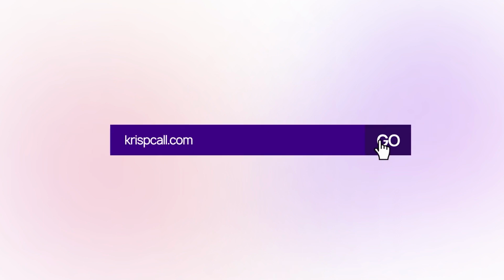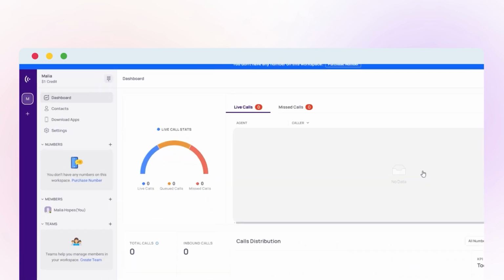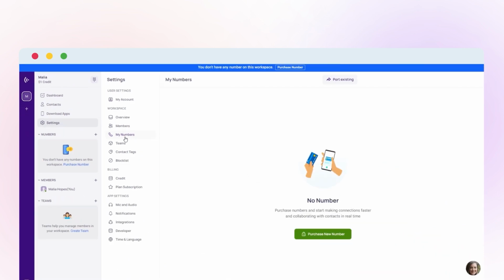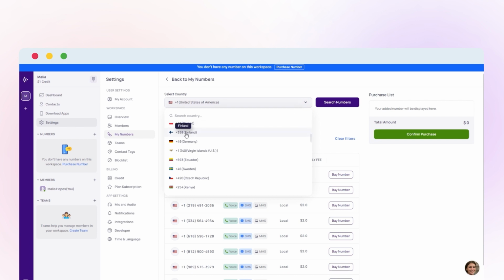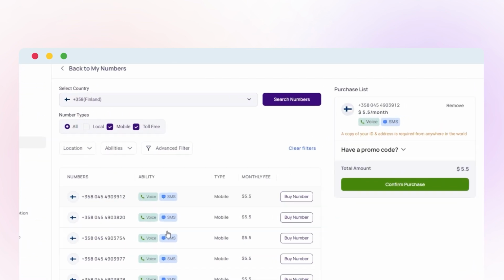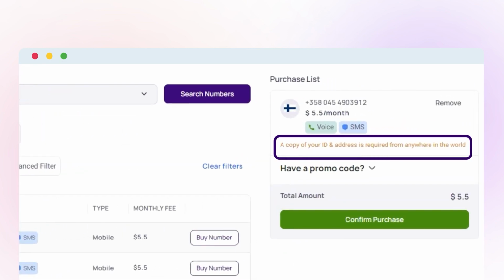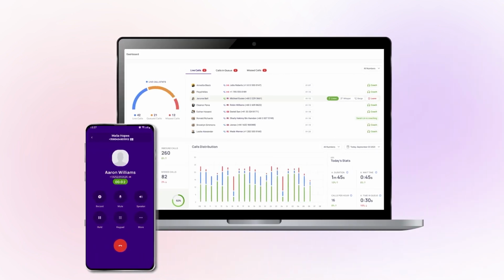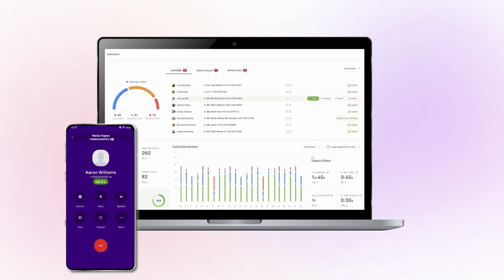How to Get Finland Phone Number (Local, Mobile, and Toll-Free)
Are you looking to establish a strong presence in Finland? Learn how to get a virtual phone number that suits your needs- local, mobile, or toll-free. Follow our step-by-step instructions to set up your virtual phone number. Enjoy the amazing telephony experience from KrispCall like Unified Callbox, Global Calling, Text Messages, Voice Mail, Multi-level IVR, Call Analytics, and much more!

Experience local number calls within Finland effortlessly. Get a mobile number through KrispCall for seamless access to both call and SMS functionalities. Explore Toll-Free Numbers for call-exclusive accessibility.

Submit the necessary information and documents to purchase a Finland phone number.

You can also port the existing Finland Number to KrispCall.

The video covers:

0:00 : Intro
0:19 : Login/Signup
0:25 : Process of buying a Finland Phone Number
1:02 : Number Activated
1:10 : Advance Features of KrispCall